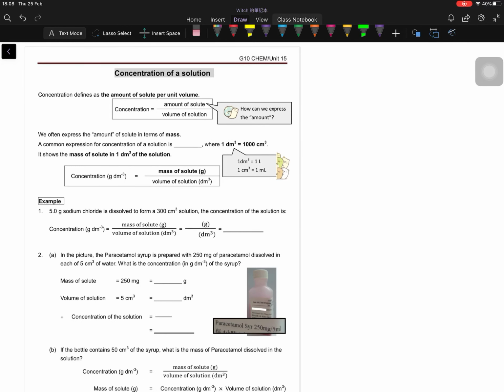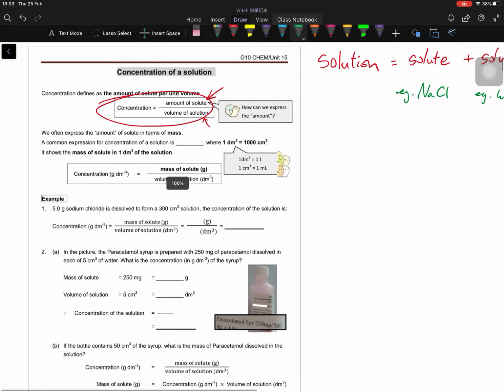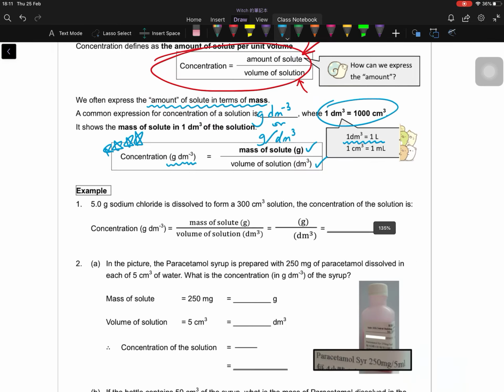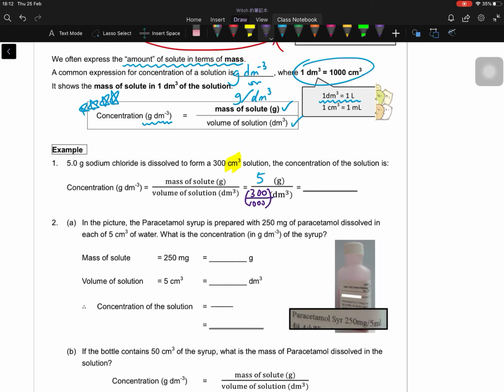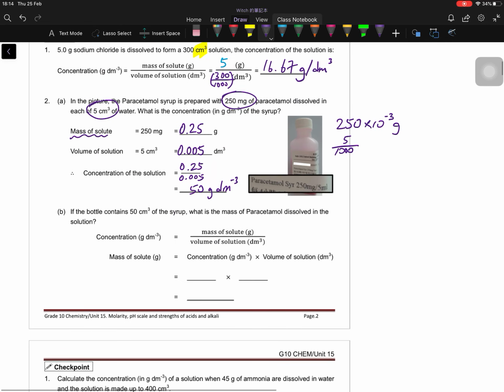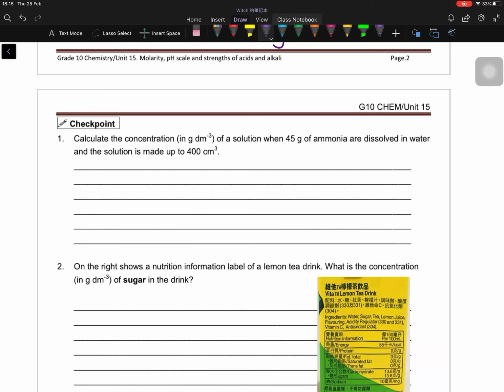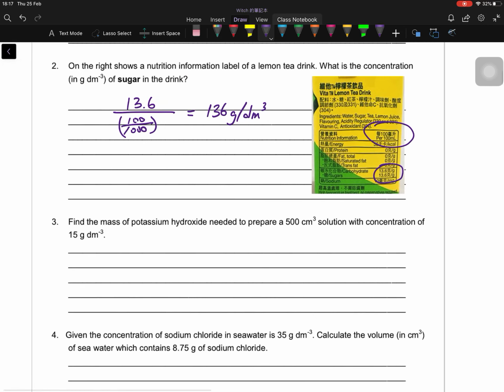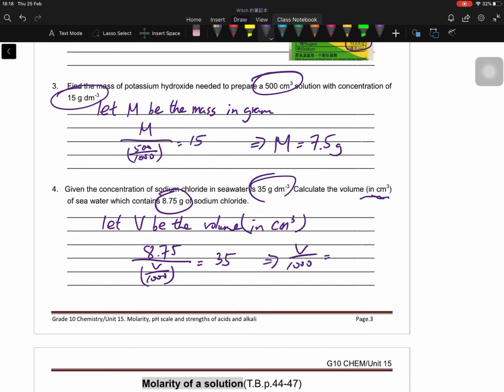Unit 15 lesson 1